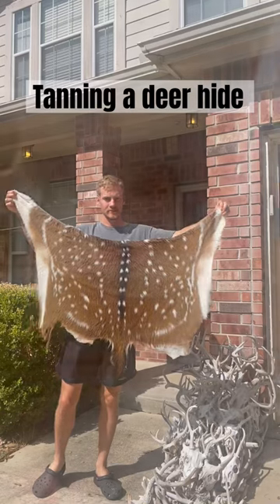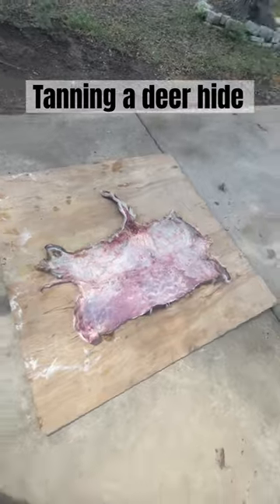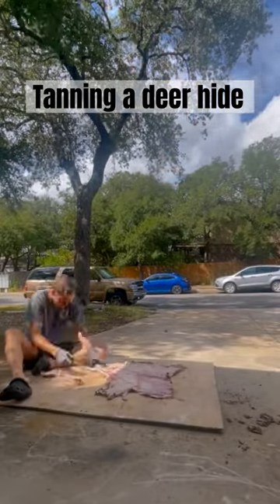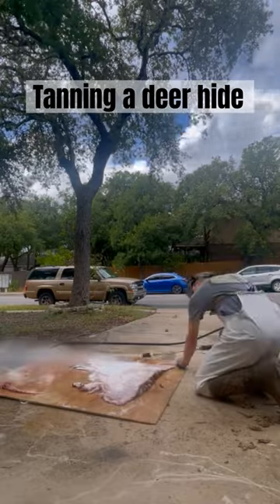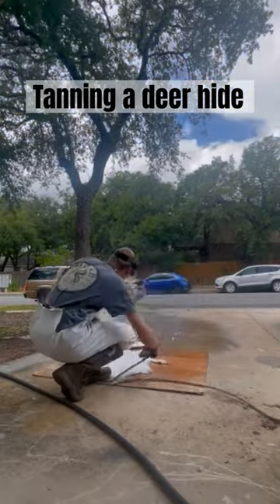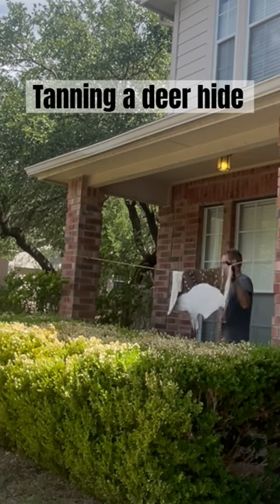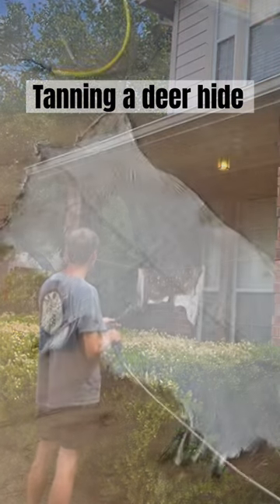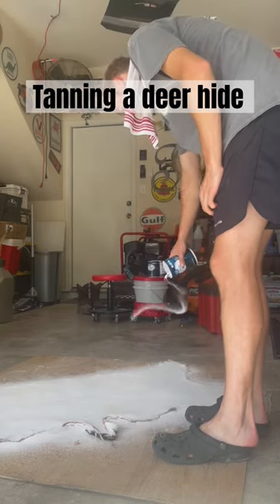Tanning a Deer Hide! Pt. 1: Fleshing